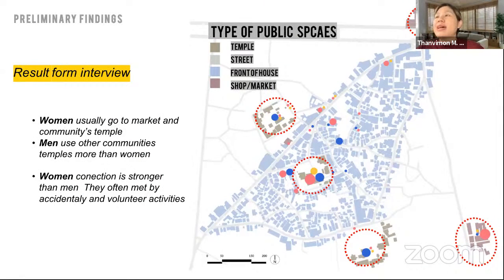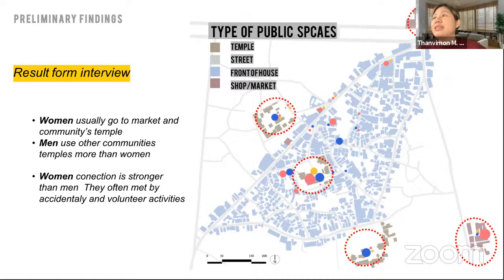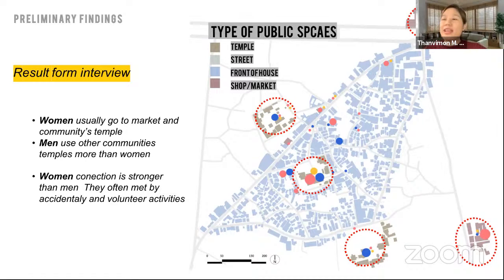Special seminar 3: Social interaction on a case of Wua Lai Communtiy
SPECIAL ONLINE SEMINAR/WS 03:
"SOCIAL NETWORK & PUBLIC SPACE "
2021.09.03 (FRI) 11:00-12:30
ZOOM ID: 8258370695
TLIC 21ST CENTURY LEARNING PROGRAM TYPE C: 801799 THESIS X 804221 Perception of Architectural Space from Faculty of Architecture, Chiang Mai University THAILAND